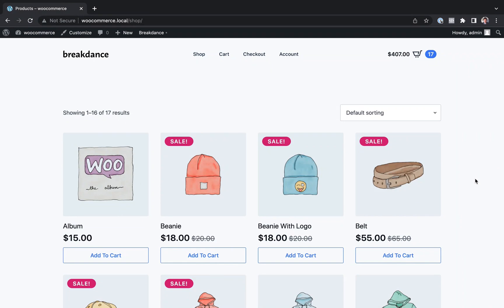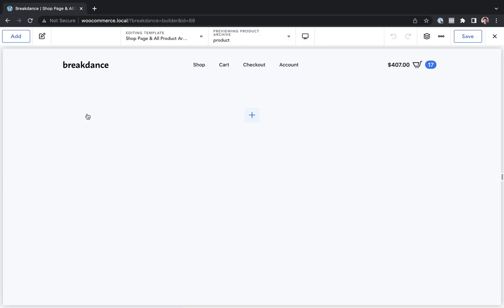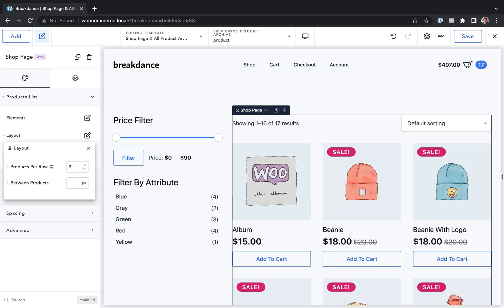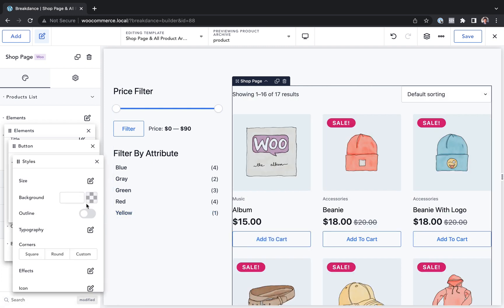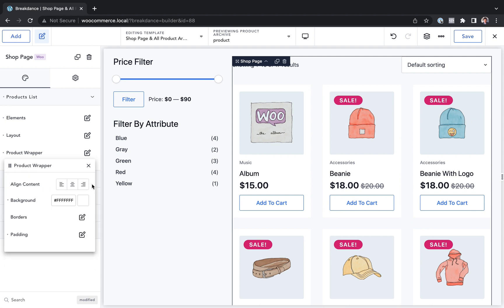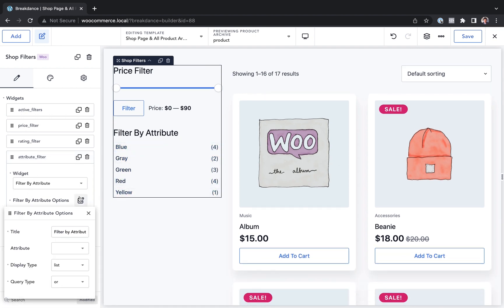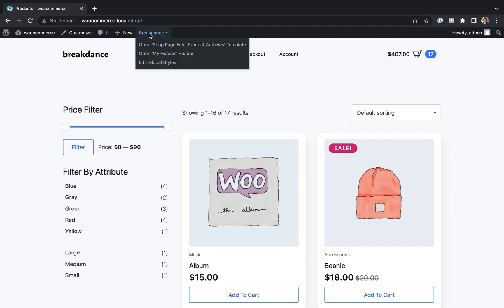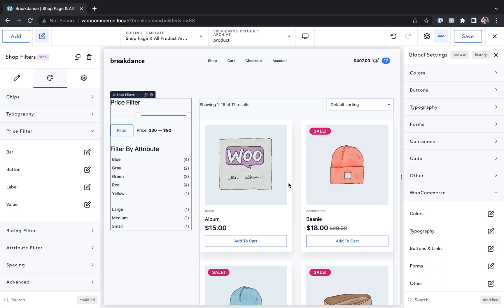Custom WooCommerce Shop Page w/ Sidebar Filters in Breakdance